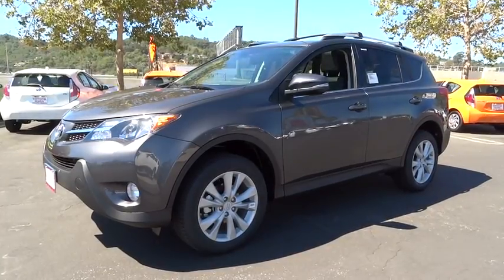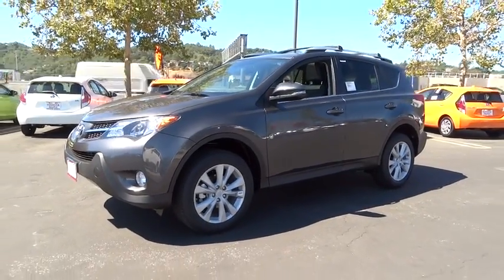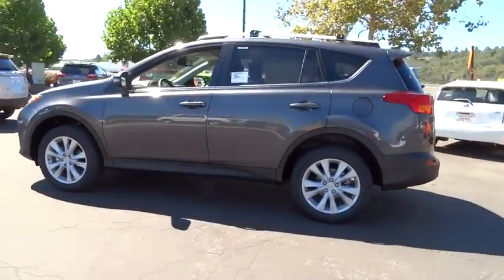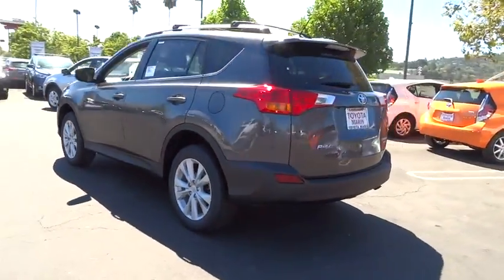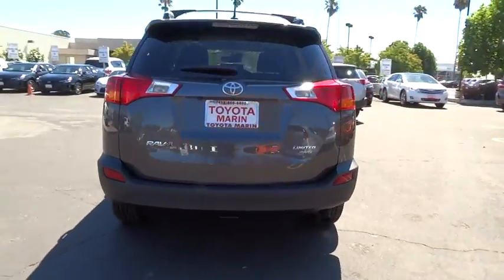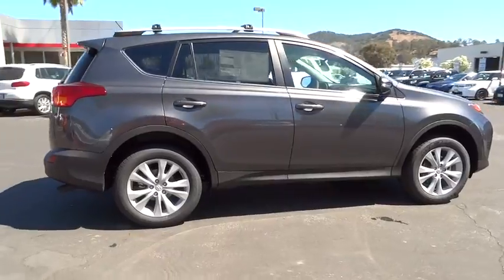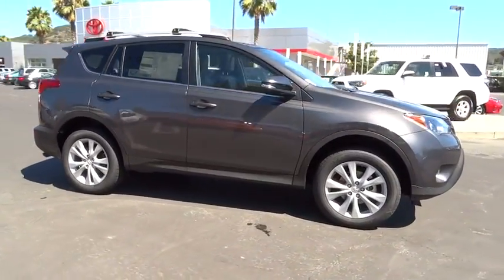2015 Toyota RAV4 San Rafael, San Francisco Bay Area, San Francisco, CA 235446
2015 Toyota RAV4

Toyota Marin
445 Francisco Blvd East

FREE CAR WASHES for Lifetime of Ownership of the Vehicle. You'll always get Our BEST PRICE Upfront! Every Vehicle comes with a 3-Day/250-mile Money-back Guarantee. Every Vehicle In Toyota Marin comes with a 7-Day/700-mile Exchange Policy.